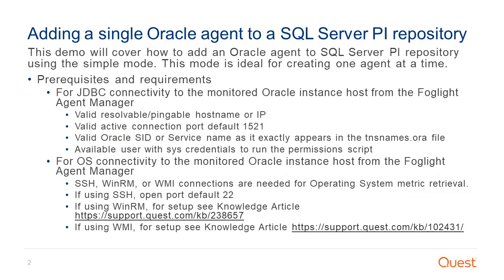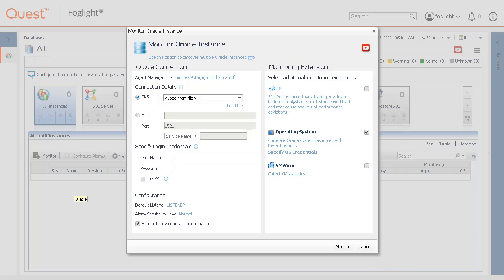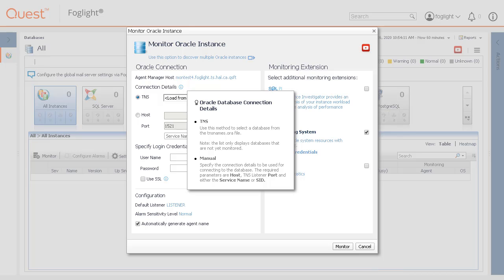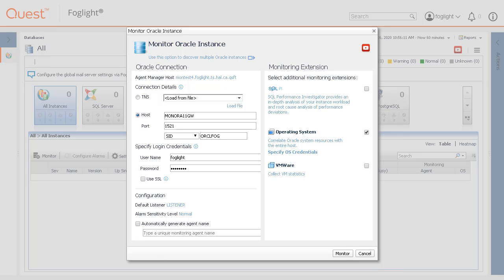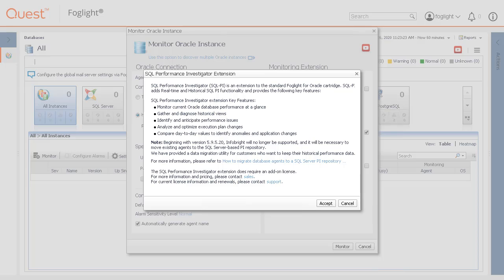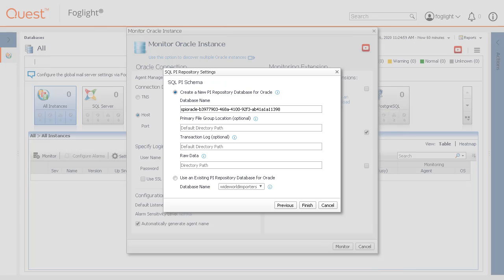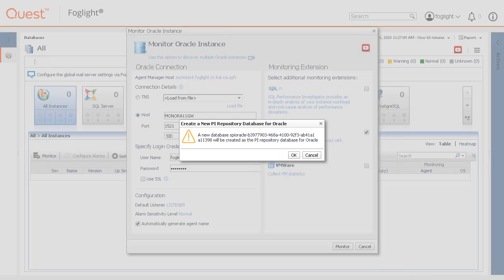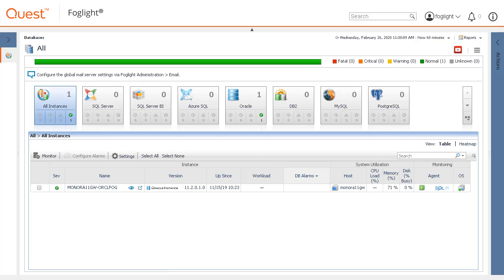Adding a single Foglight Oracle agent to a SQL Server PI repository 5.9.5.20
How to add a single Oracle agent to a SQL Server based PI (Performance Investigator) repository

This video is valid for Oracle cartridge versions 5.9.5.15 and higher